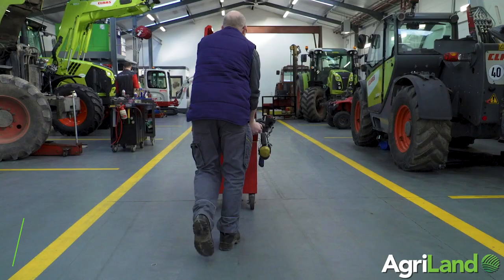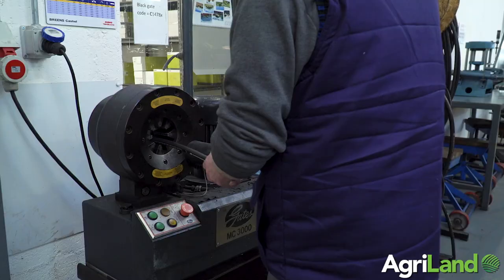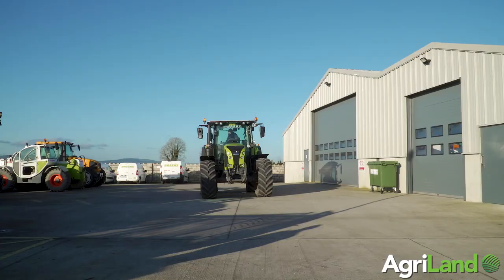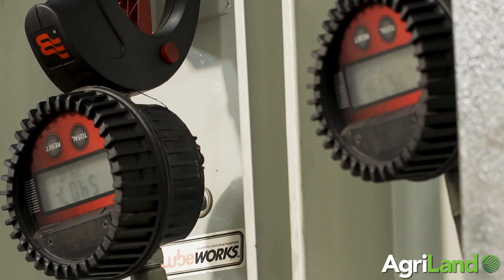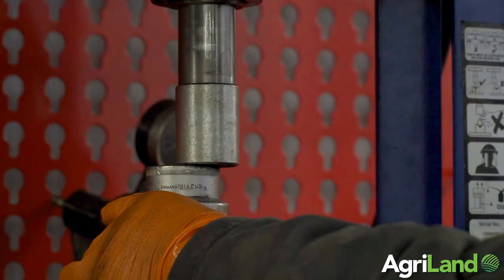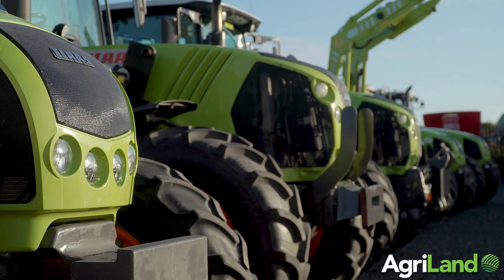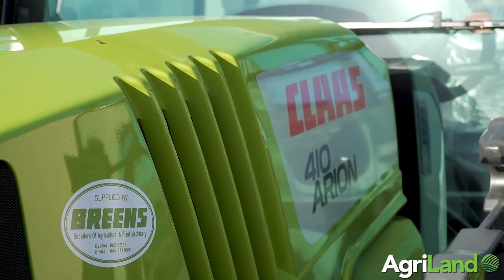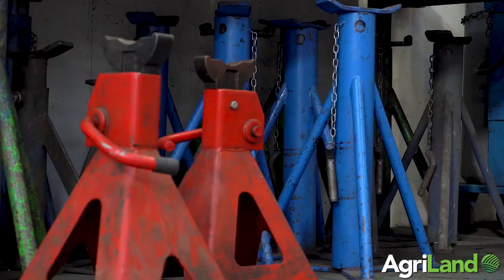AgriLand takes a tour around the new tractor workshop in Breens Farm Machinery (Cashel)